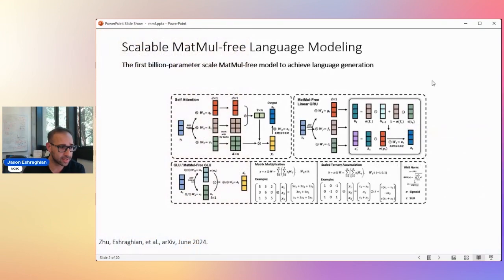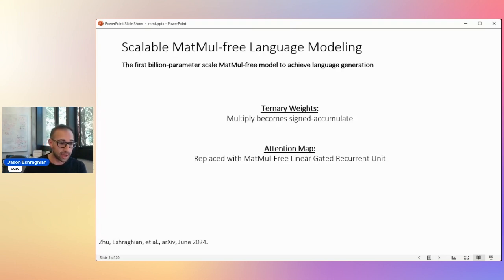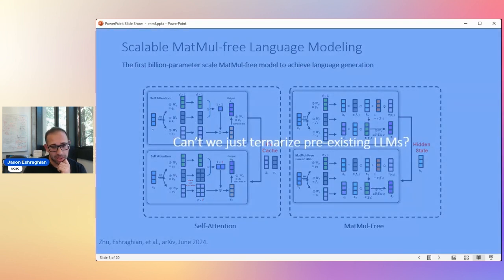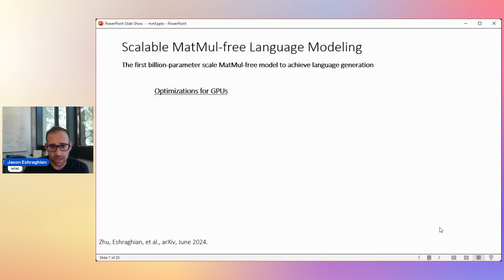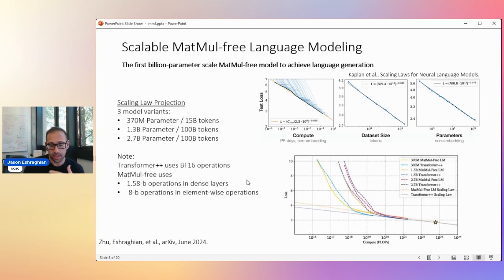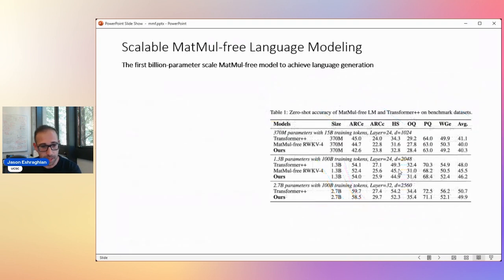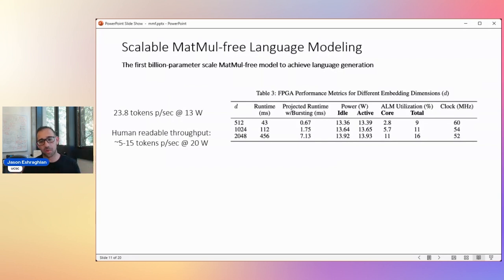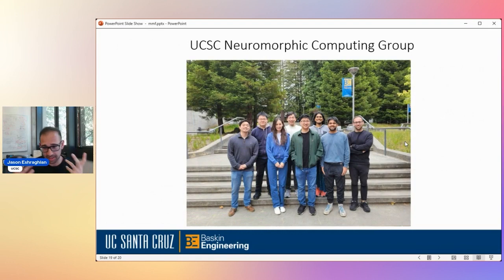Matrix Multiplication Free LLMs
Honestly one of the most interesting talks in the 2024 Mid Year Gen AI Zoo. Jason Eshraghian's lab published an interesting paper on matrix multiplication free LLMs. Why is this so groundbreaking? Matrix multiplication is the most computationally expensive part of LLMs and being able to circumvent that could make LLMs more widely available.

Clipped from the Mid Year Gen AI Zoo by OSS4AI.

Want to learn more about ai? Follow lu.ma/oss4ai for more information.